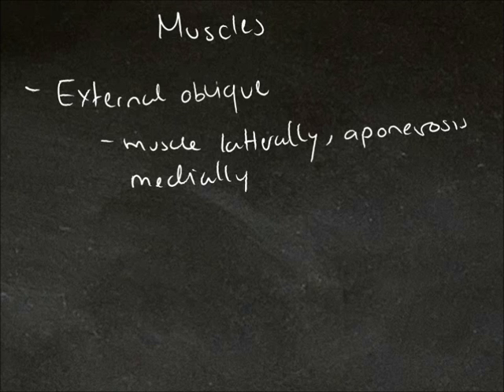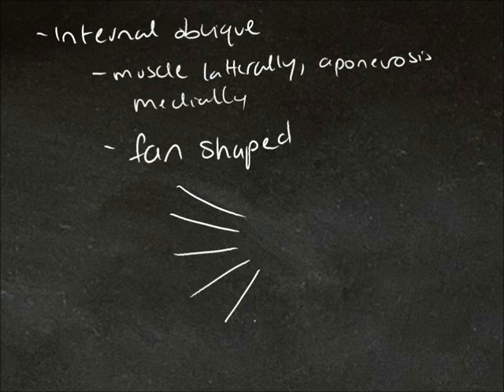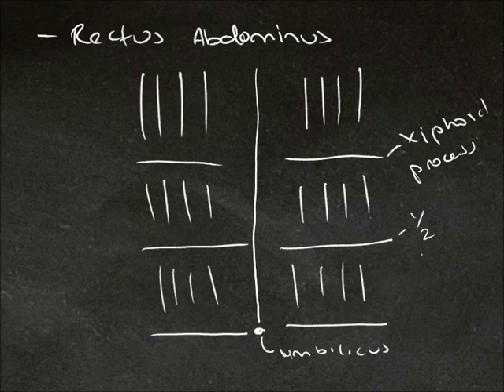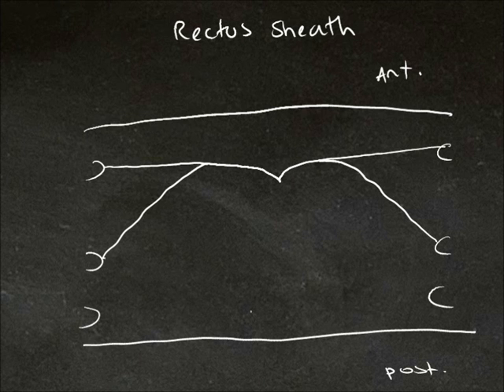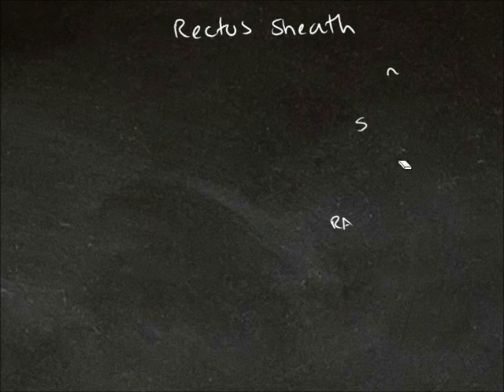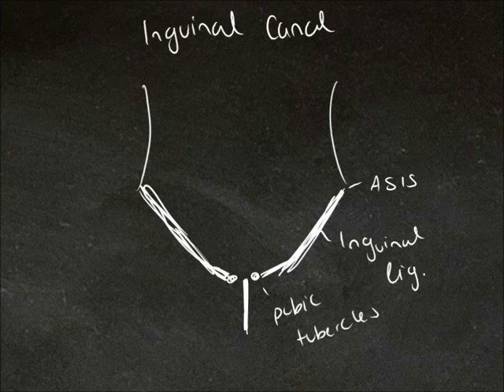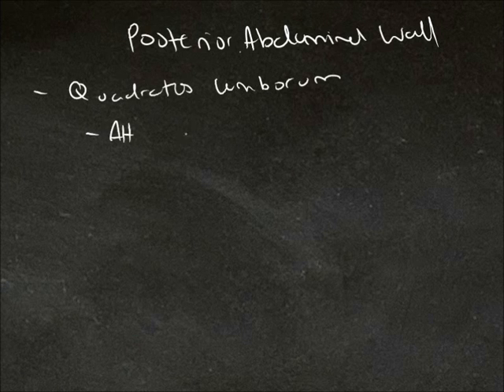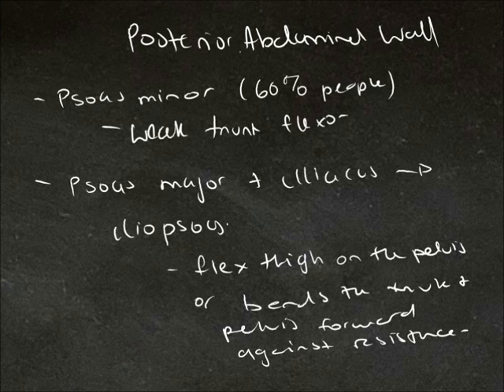Tutes Online - Abdominal walls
A brief discussion of the abdominal walls.